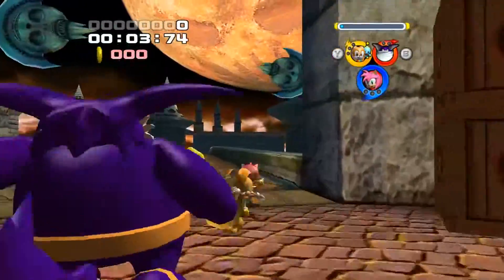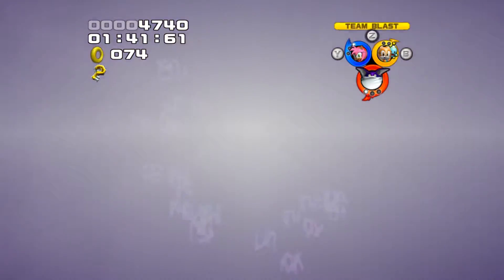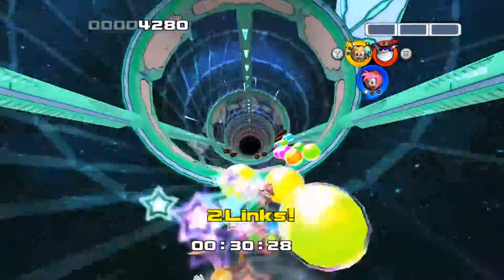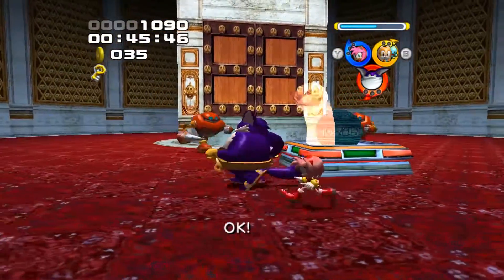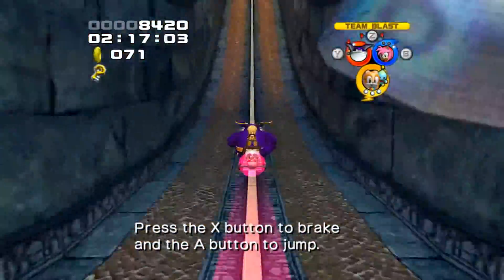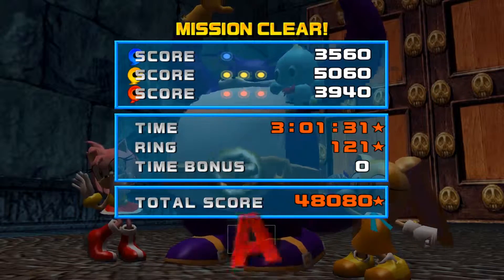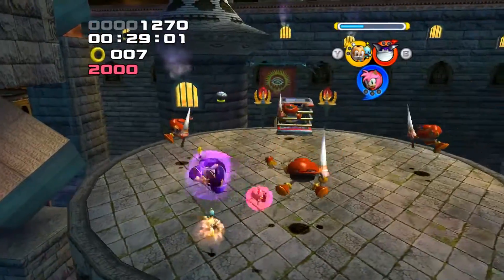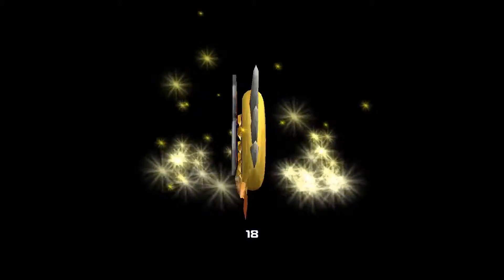Let's Play "Sonic Heroes" [Team Rose: Episode 6]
Racing through the Spooky Zone - Hang Castle, Mystic Mansion and the Robot Storm!